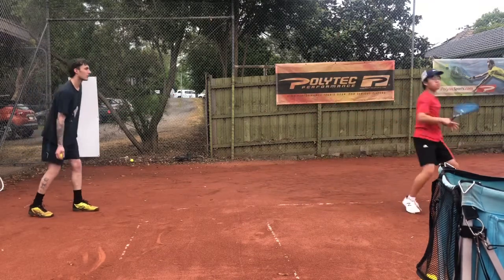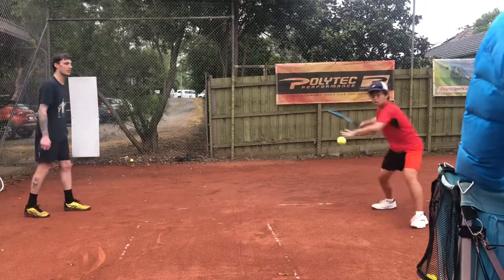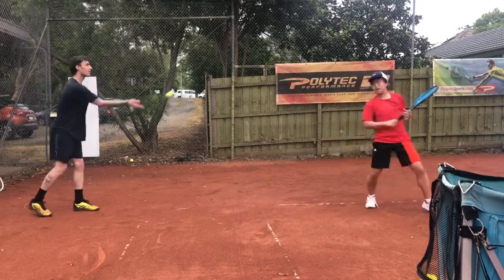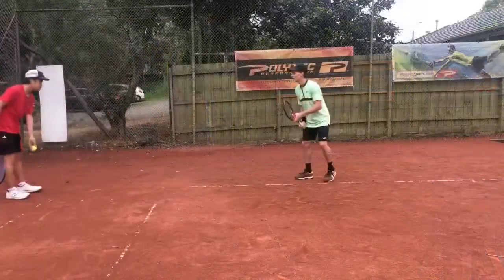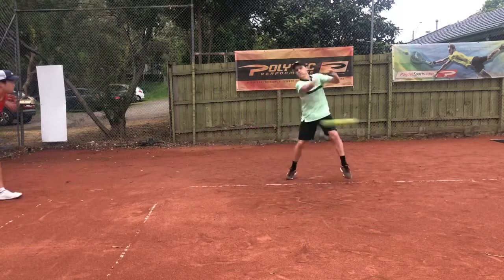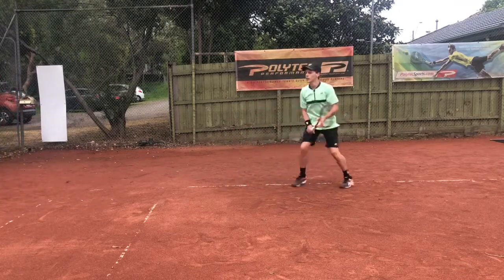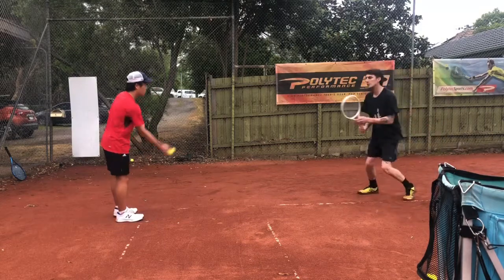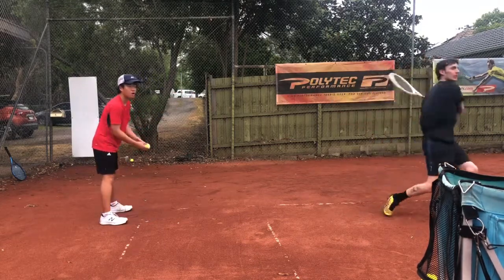Tennis Dual Cognitive Drill